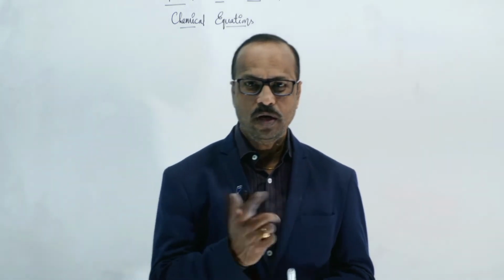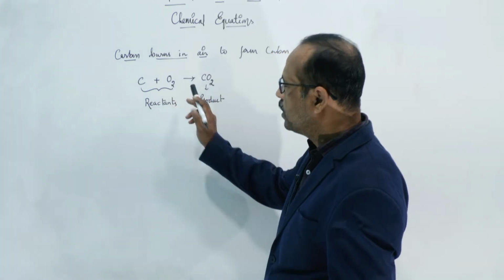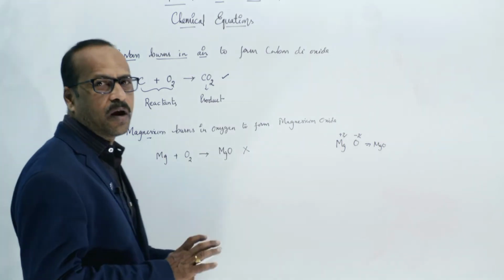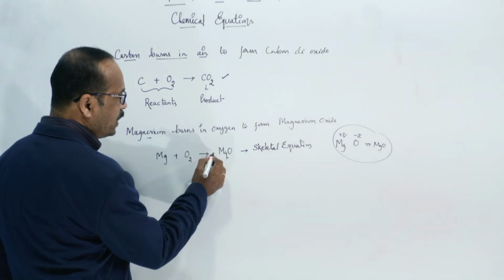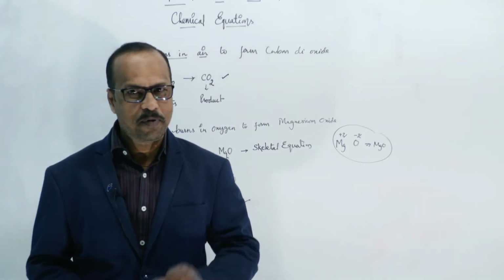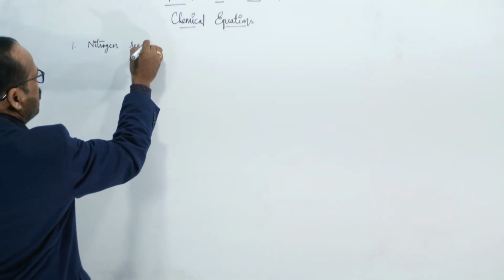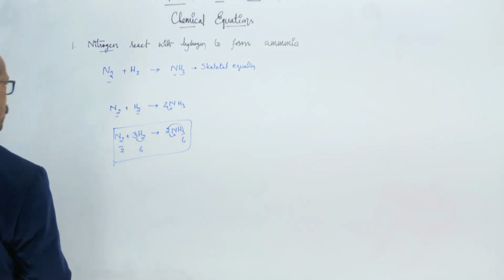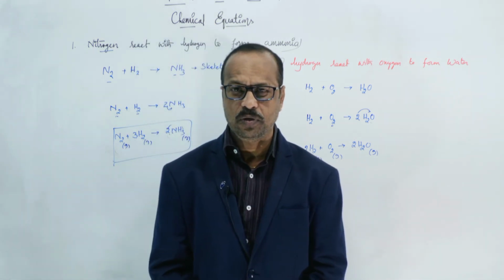IIT GRADE 7 CHEMISRTY CHEMICAL EQUATION